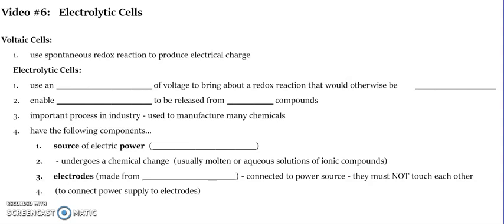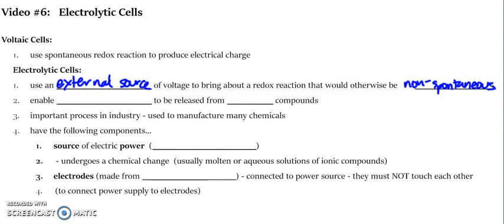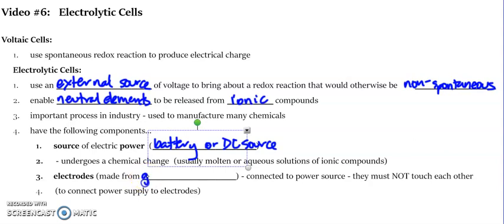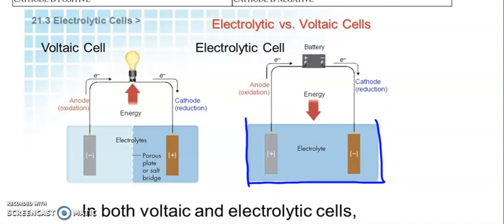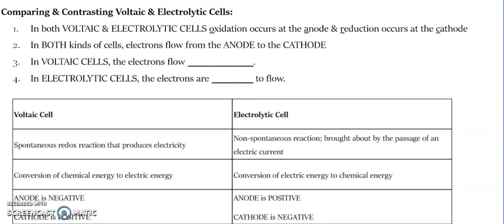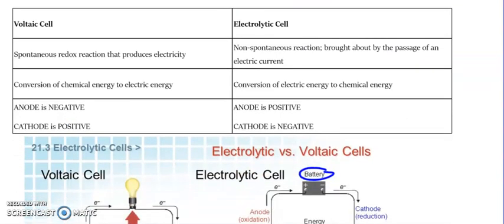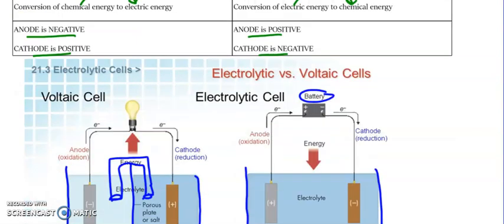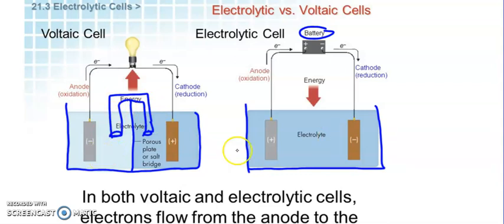Electrolytic Cells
Intro to electrolytic cells